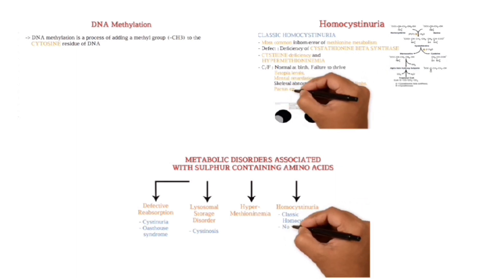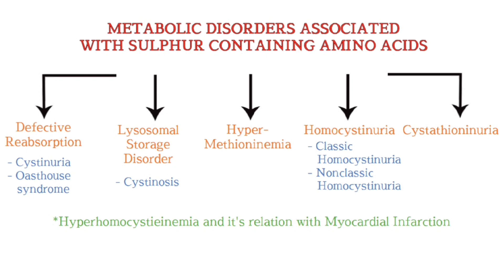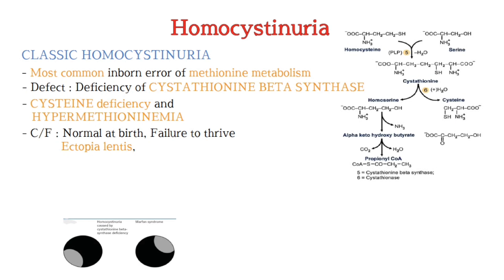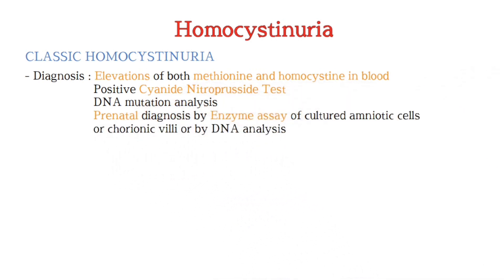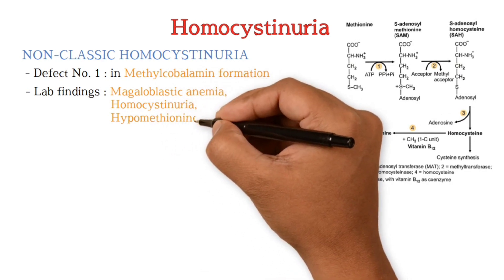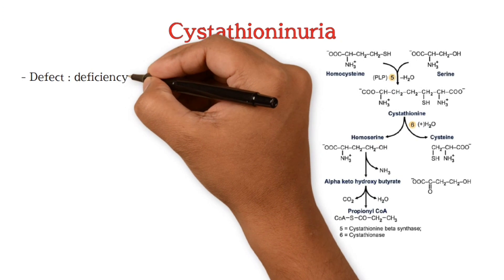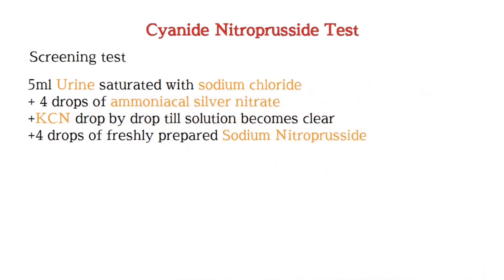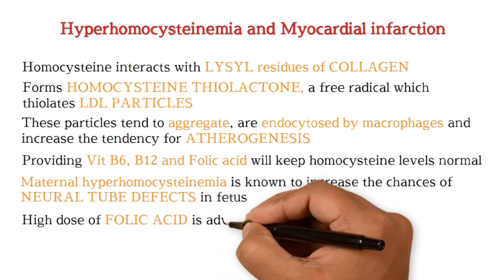Homocystinuria || Cystathioninuria || Methionine metabolism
In this video, I have explained Homocystinuria, Classical as well as non classical. Also explained Cystathioninuria.

0:00 Introduction
0:18 Metabolic disorders associated with methionine metabolism
1:17 Classical Homocystinuria
3:53 Non-classical Homocystinuria
5:24 Cystathioninuria
6:05 Cyanide Nitroprusside test
6:51 Hyperhomocysteinemia and Myocardial Infarction

Cysteine metabolismCystieneSulfur containing amino acids